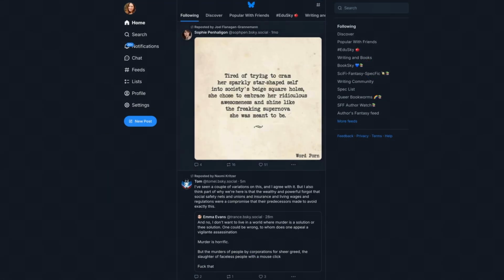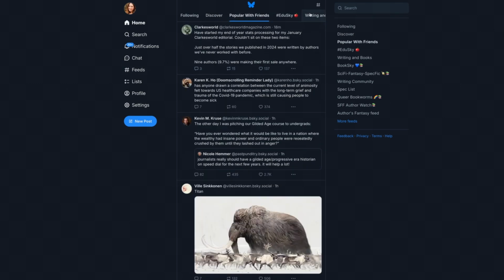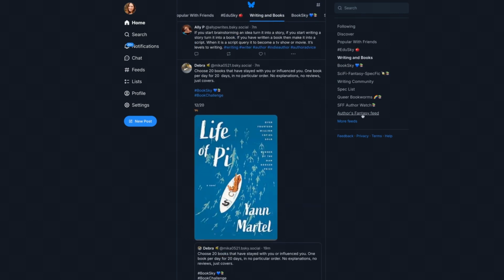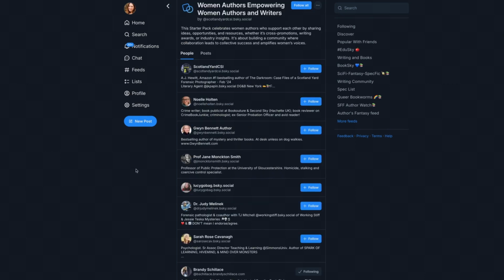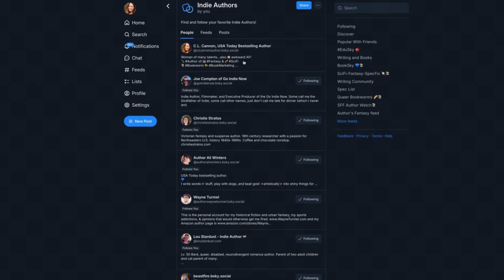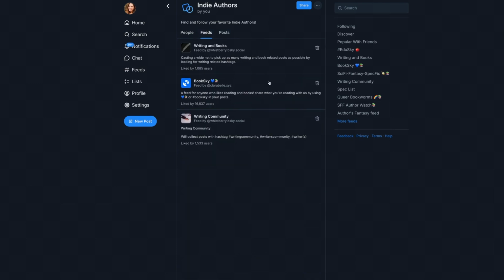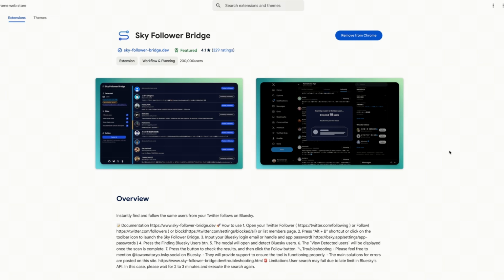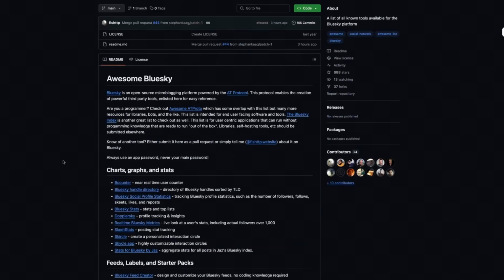Getting Started On BlueSky & Why You Should - Author Marketing Tips With C.L. Cannon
With Twitter and other social media sites tanking out, many are flocking to BlueSky. In this marketing tip, I cover how to use Bluesky, some neat features, and why you should be using this social media site to begin with!

Any amount is greatly appreciated!